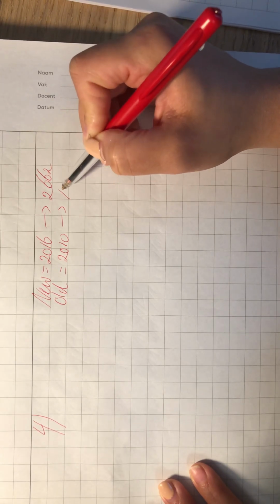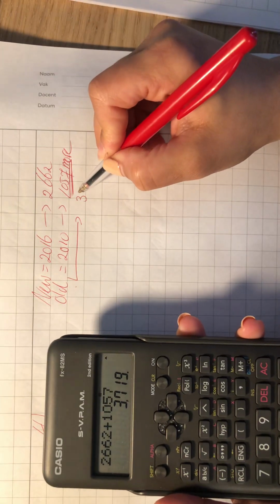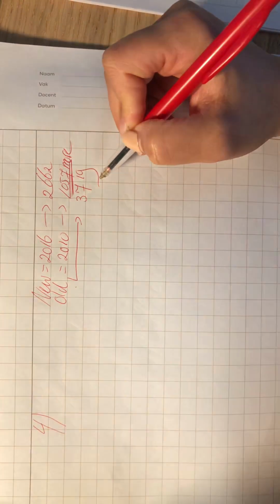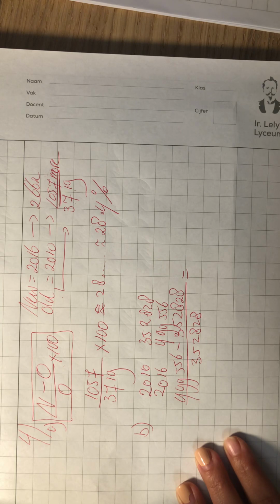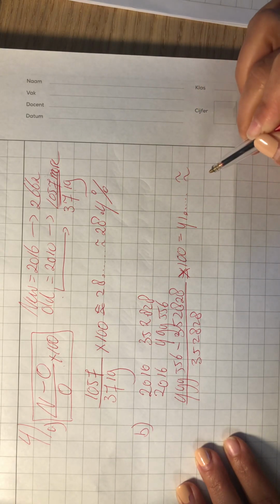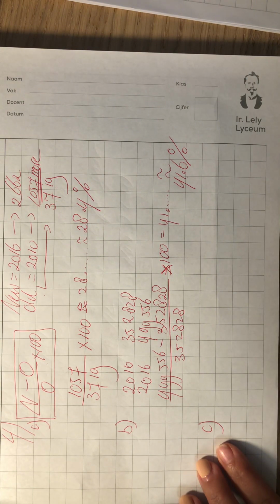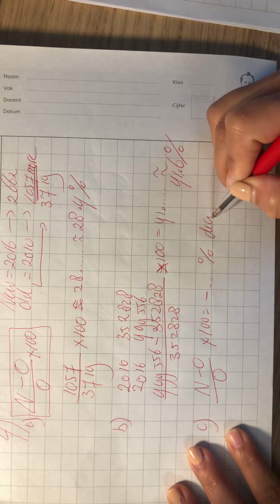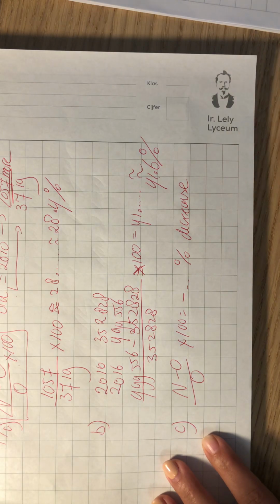3VWOtto exc4a b and c D-test Chapter 4